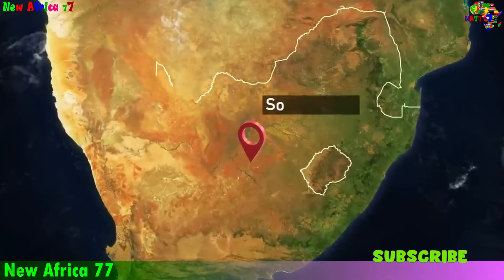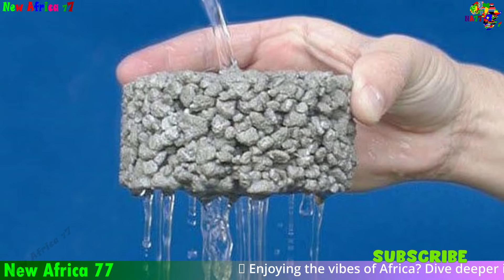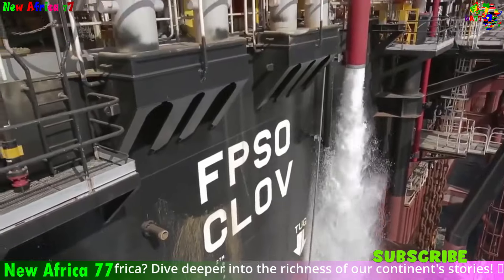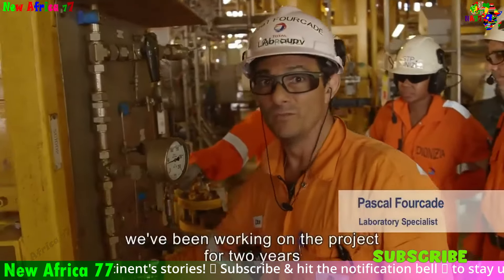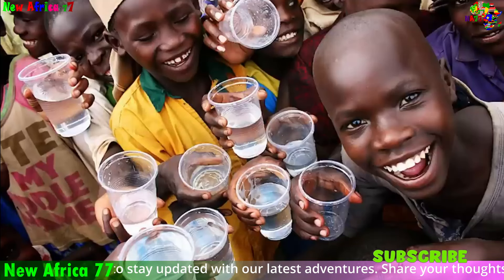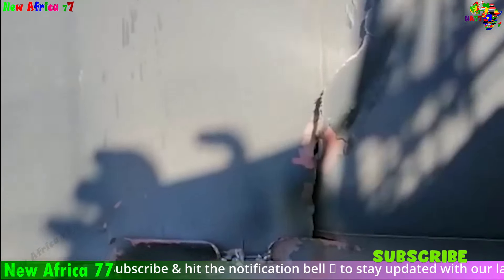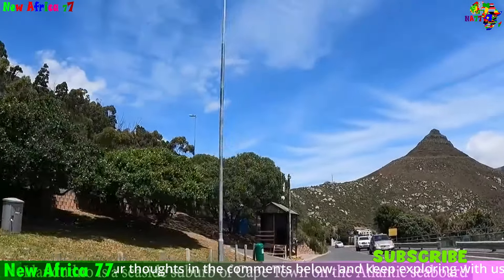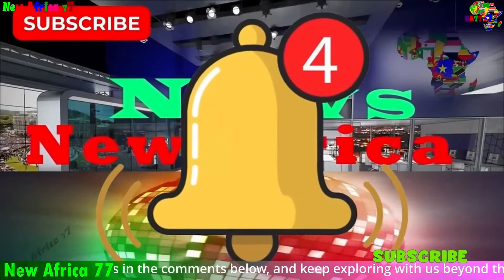Black Gold Rush: South Africa's Offshore Massive Oil Discovery Sparks Excitement and Controversy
🛢️ Get ready to dive into the heart of South Africa's latest sensation – the Black Gold Rush! 🌊🌍

Join us as we uncover the excitement and controversy surrounding the monumental offshore oil discovery that's shaking up the nation. From the depths of the ocean to the forefront of global headlines, this captivating journey explores the promises, pitfalls, and passions ignited by this game-changing find.

Don't miss out – hit play now and delve into the unfolding saga of South Africa's oil boom! 🔥

sources:

General Information:

Company Involvement:

Economic Impact:

Fitch Solutions Country Risk & Industry Research: South Africa Oil & Gas Report: Q1 2022
Environmental Impact:

Oil Price: New Oil And Gas Discoveries Propel South Africa's Energy Renaissance
Government and Industry Viewpoint:

Regional Energy Hub Potential:

Shifting Power Dynamics:

Norton Rose Fulbright: Impact of the Upstream Petroleum Resources Development Bill on SA's oil and gas industry